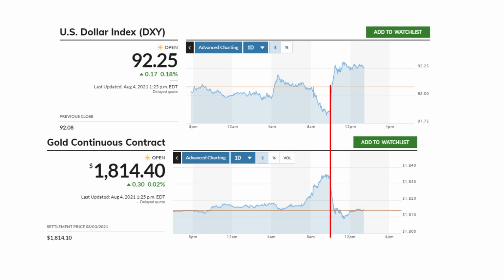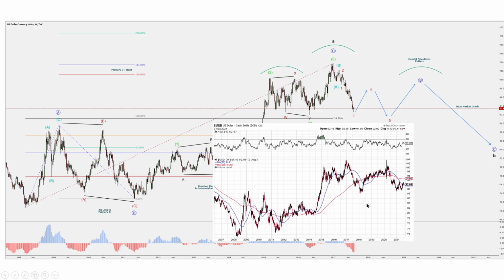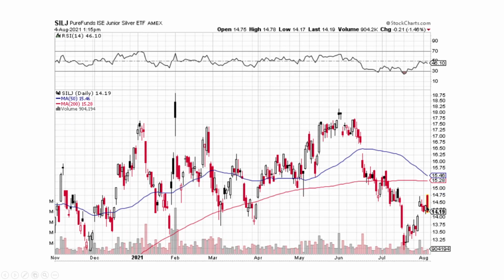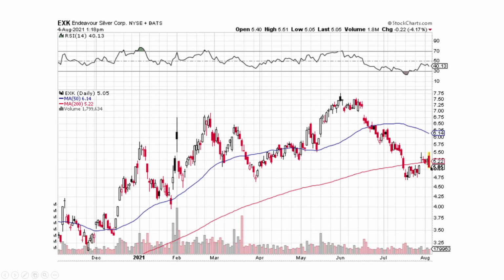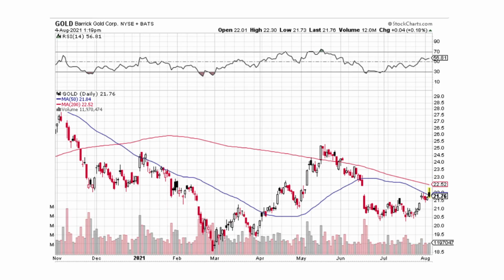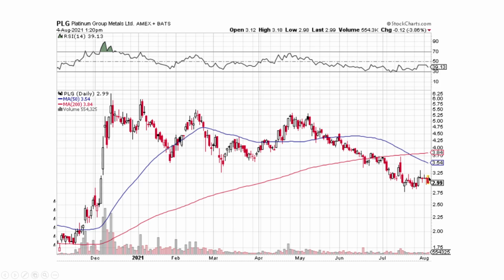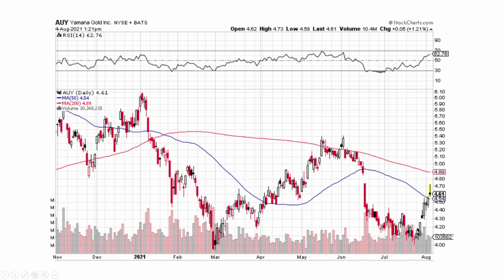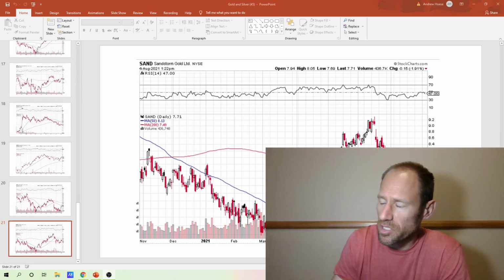Gold and Silver: Technical Analysis: Gold Got Slammed Today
Gold reversed hard today. Is a crash coming in the markets?